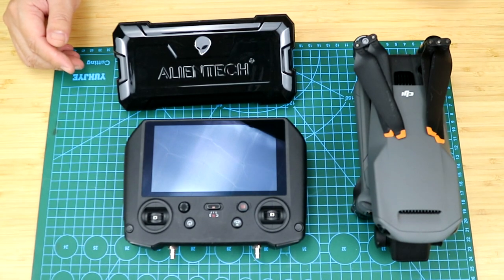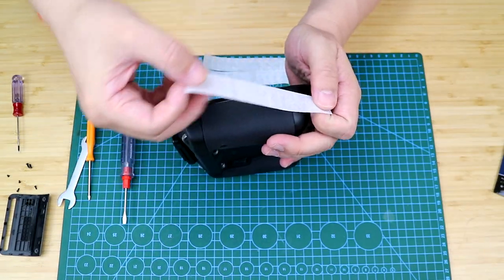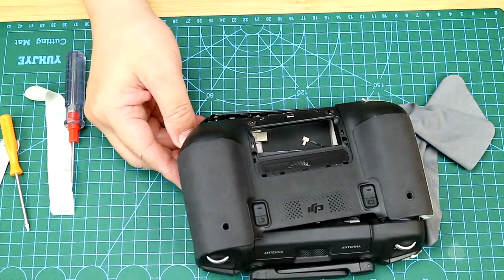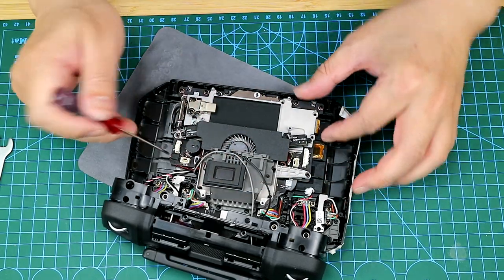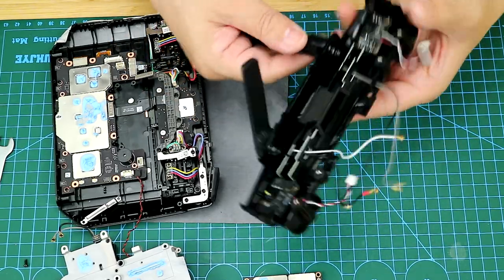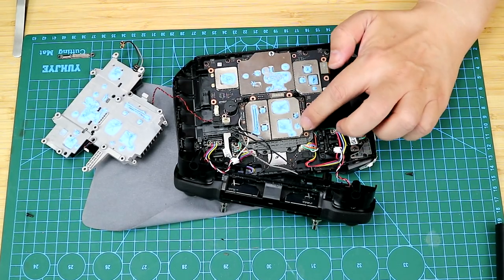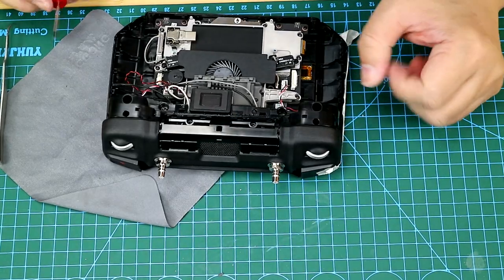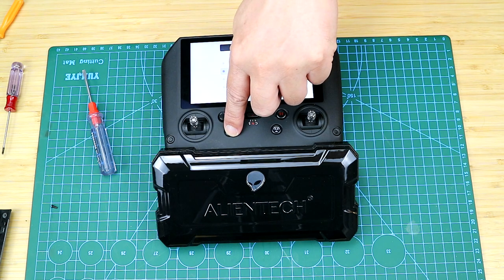Perfect, How to Modify RC PRO of Mavic 3 to Get Longer Signal Distance.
Product Applicable Scope
ALIENTECH DUO II signal booster is a fantastic, active directional antenna with two power amplifiers for a range extender, applicable to the 2.4Ghz-2.4835Ghz and 5.725Ghz-5.850Ghz frequency band. With a substantial transmission gain of 28-30dBi and a significant receiving gain of 23-25dB, it can enhance wireless signal strength, lengthen the transmission distance, stabilize signal reception, and support wifi and OcuSync Protocol.
With actual use tests, it has been proven that controllability will be remarkably improved after installation. That drone distance will be three times more than the original one. You can even easily break the flight limit of the drone's power and obtain an especially sound manipulation in the interference area with excellent anti-interference performance.
ALIENTECH DUO II booster can not only effectively stretch the signal distance of a 2.4G drone but facilitate storing and use given its small size. The function of Quick release saves your take-off preparation time to the greatest. Inside the booster are two 18650@2500 mAh rechargeable lithium batteries, which can be used continuously for over 300 minutes each time.